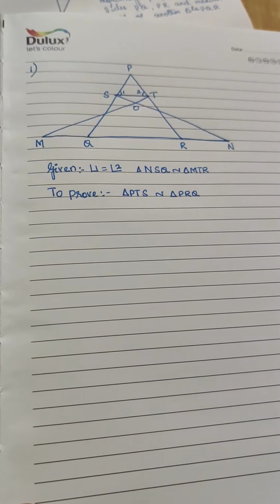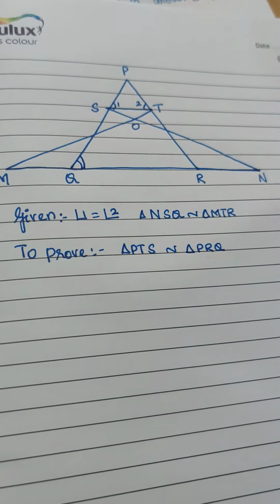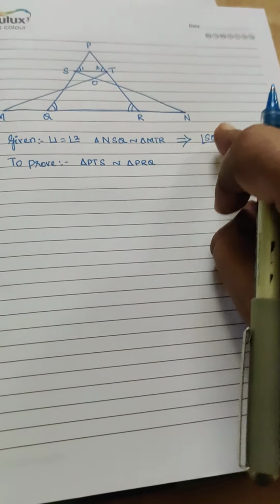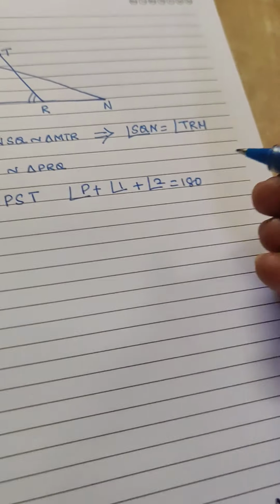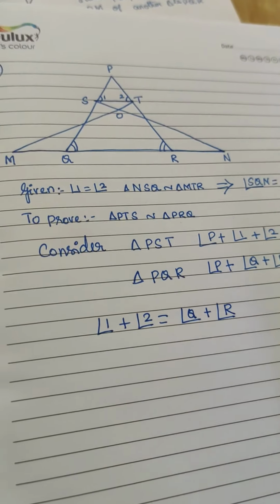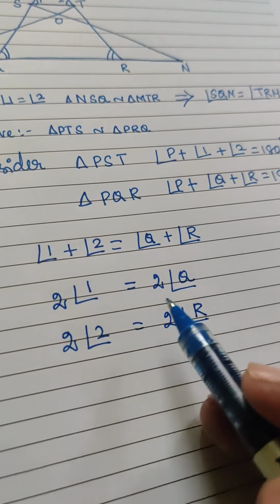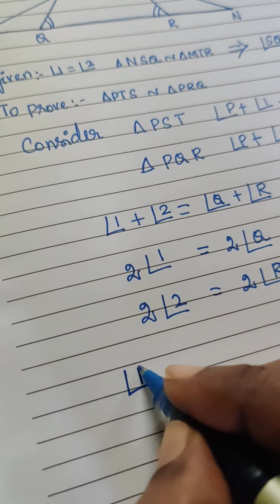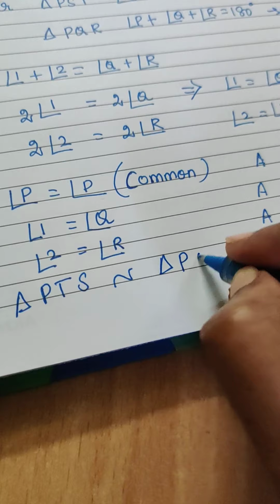Triangles WS1 Q1 25/01/2021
Given angle 1 = angle 2
Triangle NSQ is similar to triangle MTR

To prove : triangle PTS is similar to  triangle PRQ